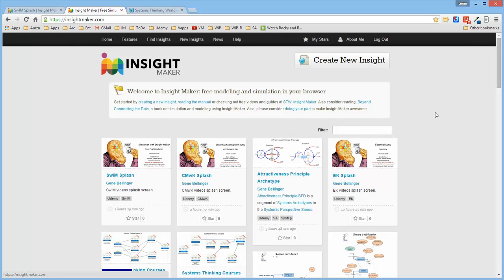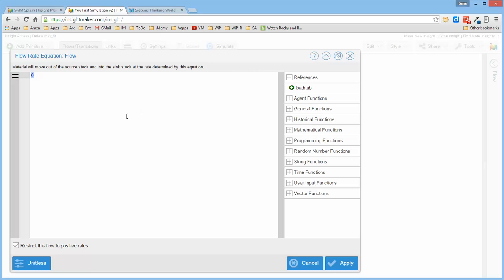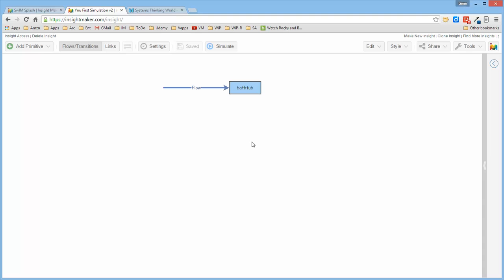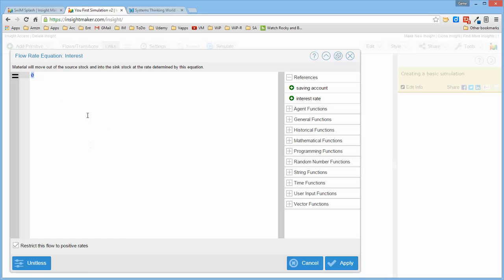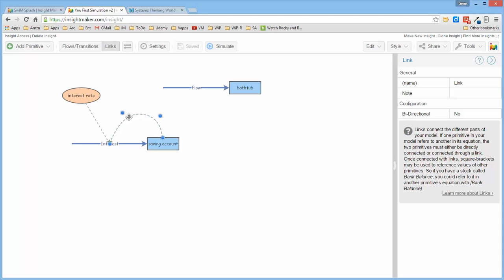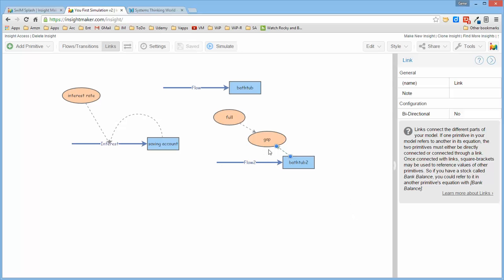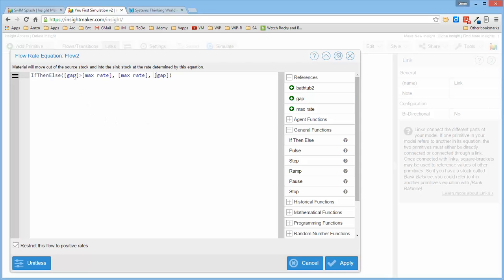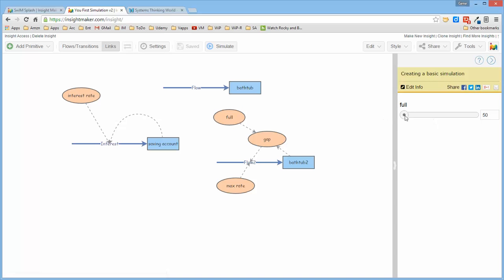Your First Simulation